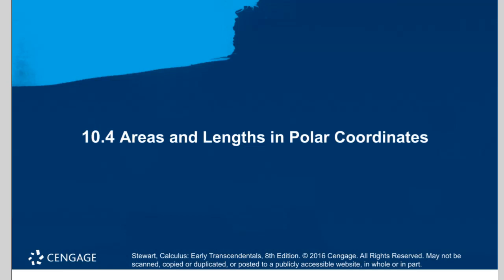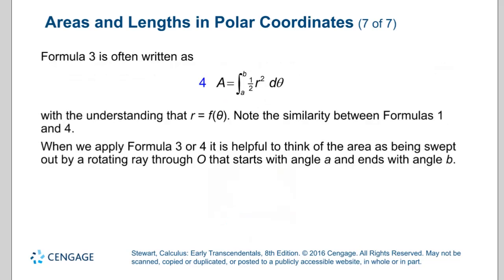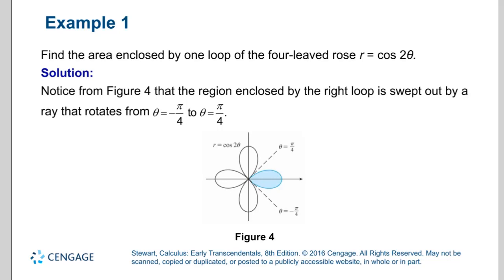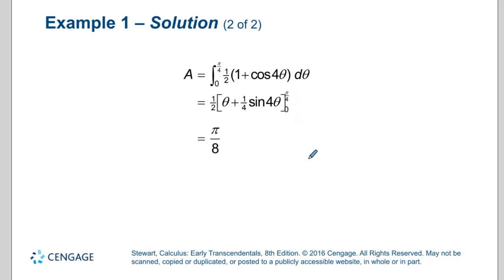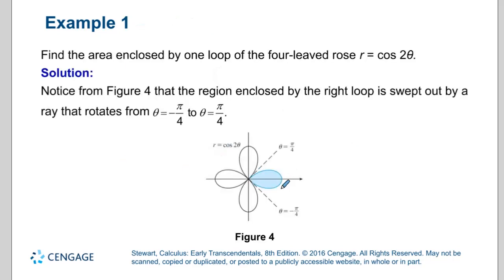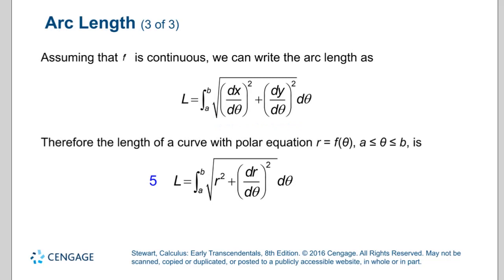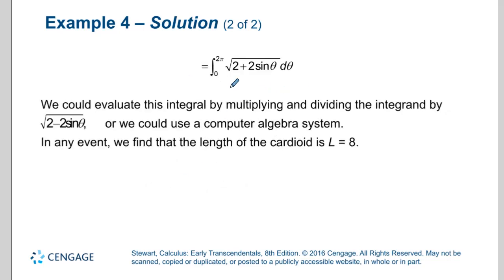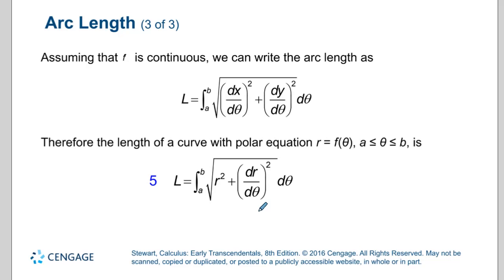Area and Arc Lengths of Polar Functions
This video shows how to find arc lengths and areas of polar functions.